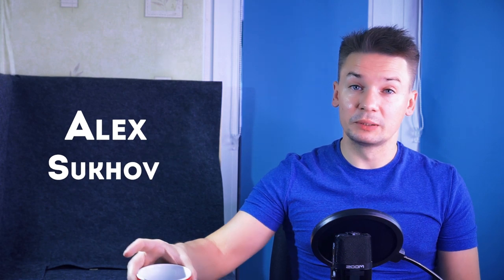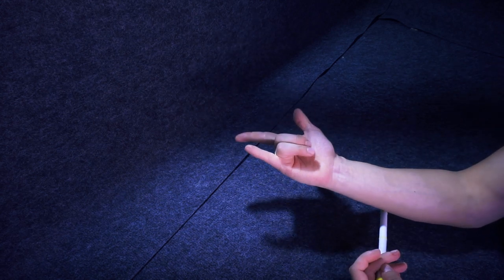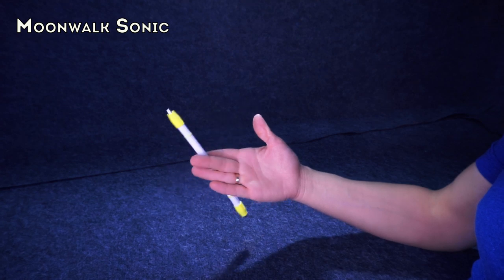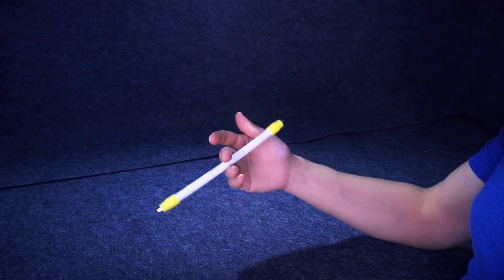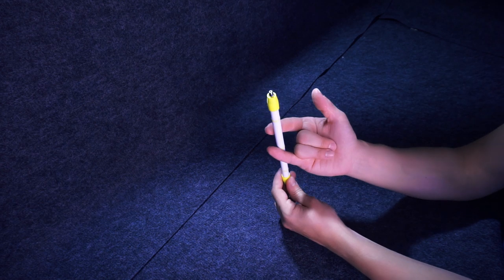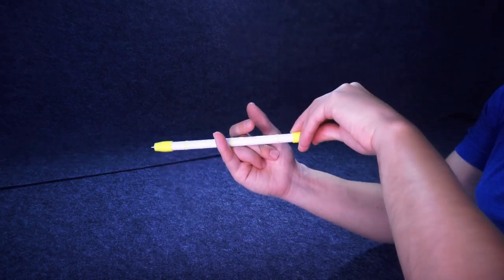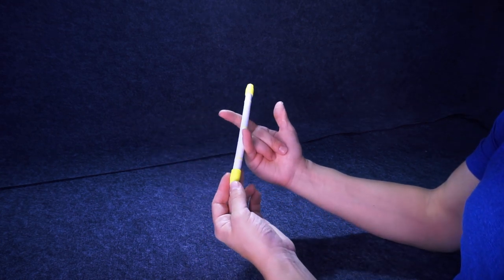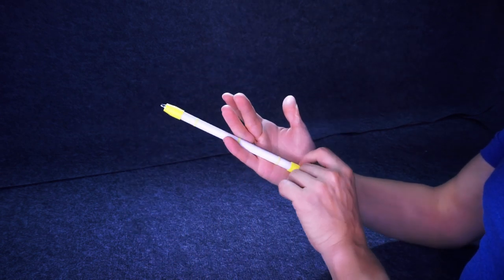New pen spinning trick - Spider Sonic tutorial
Low-advanced trick in Pen Spinning, which I just came up with recently and fell in love at once! In this video tutorial I will show you, how to do a pen trick - Spider Sonic - slow mo and 50FPS.

1 star level tricks / Basic tricks pen spinning: shorturl.at/hjpGH
2 star level tricks BEGINNER pen spinning tutorials: shorturl.at/oFSZ8
3 star level tricks / INTERMEDIATE pen spinning tricks: shorturl.at/bjvNQ
4 star level tricks / ADVANCED pen spinning tricks: shorturl.at/pKL89
5 star level tricks / PRO pen spinning tricks: shorturl.at/ozANP